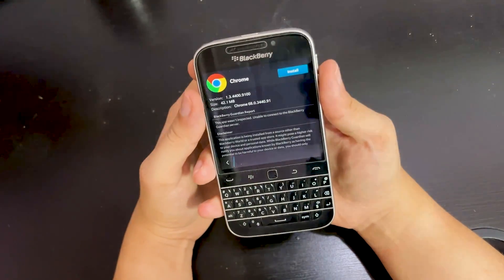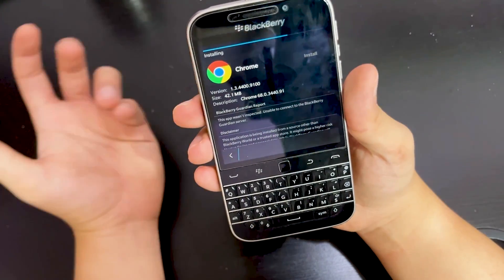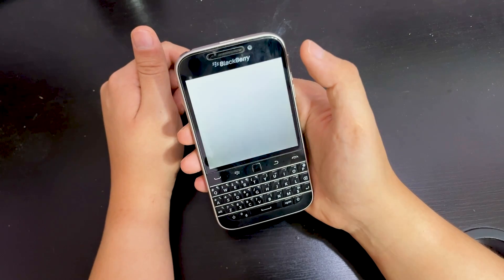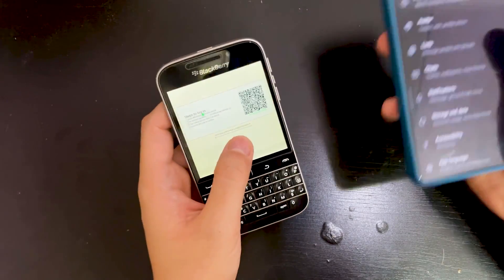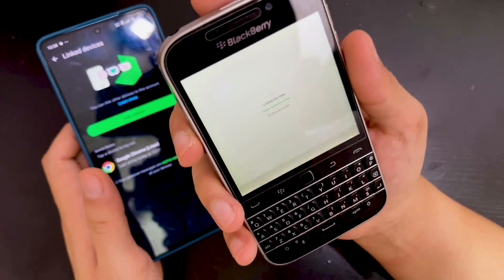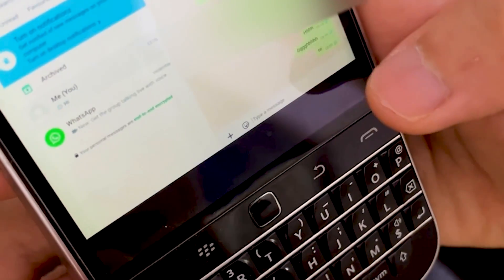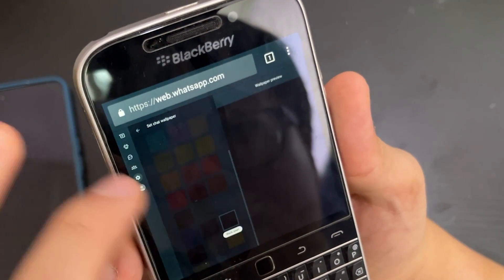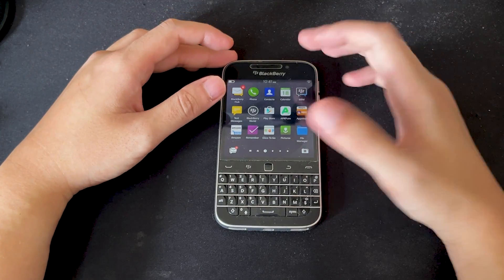How to Use WhatsApp on Your BlackBerry BB10 Device in 2025!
Still figuring out how to use WhatsApp on your BlackBerry OS 10 device? Well then, you've come to the right video! In this video, I'll walk you through the complete process of getting WhatsApp to work on your BB10 device, even though it's no longer officially supported.